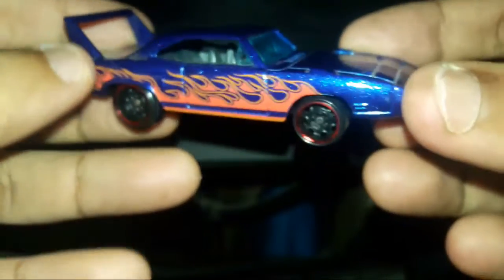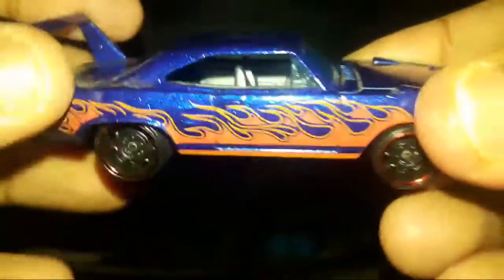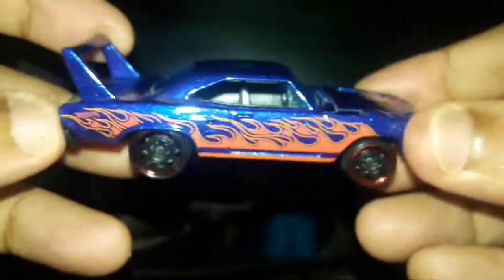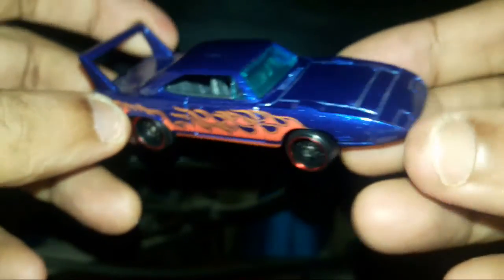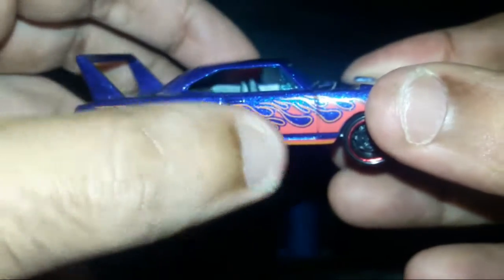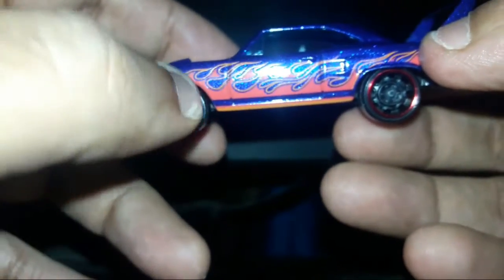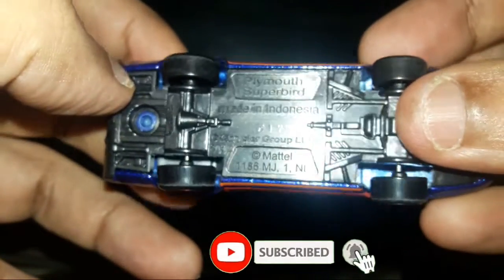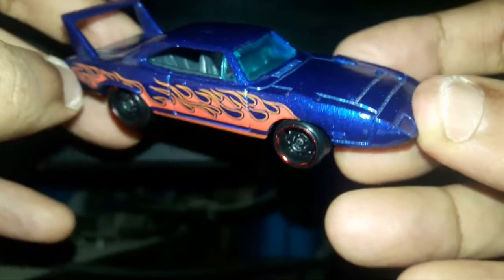HOT WHEELS - 70' PLYMOUTH SUPERBIRD - HOT WHEELS FLAMES 2020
Hello Friends,

The Above Video is On A Review On Hot Wheels 70' Plymouth Superbird

Hotwheels 70 plymouth superbird Hot wheels flames 2020 five pack
70 plymouth superbird

Thanks